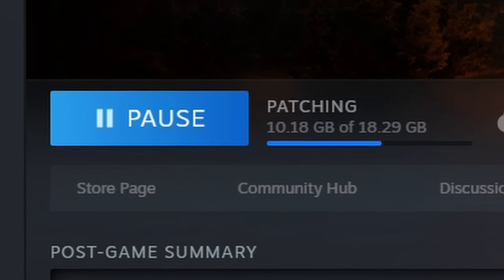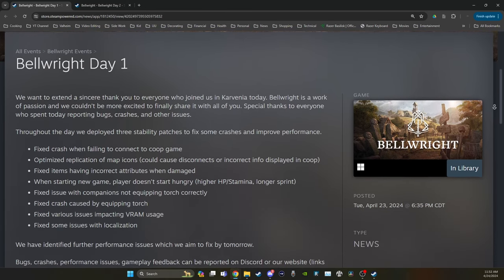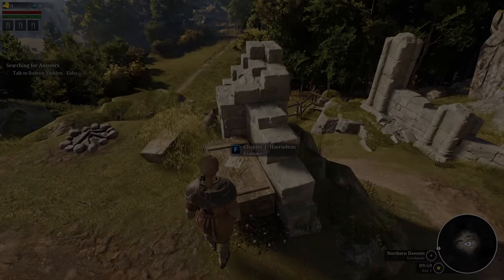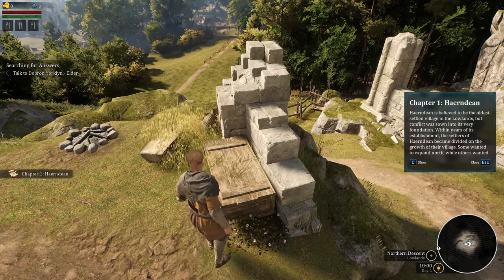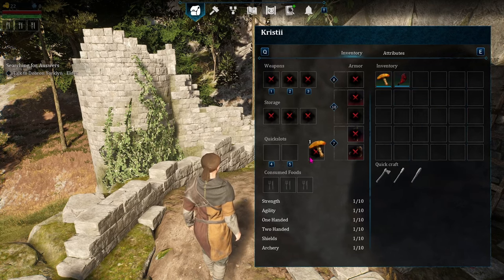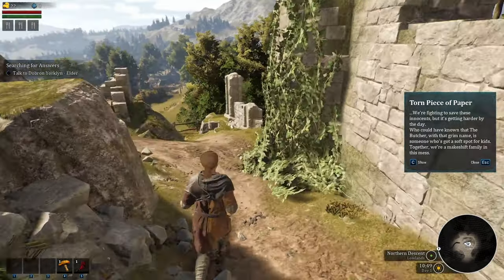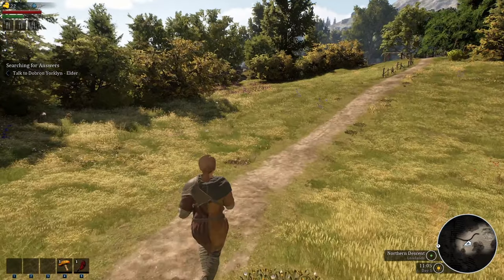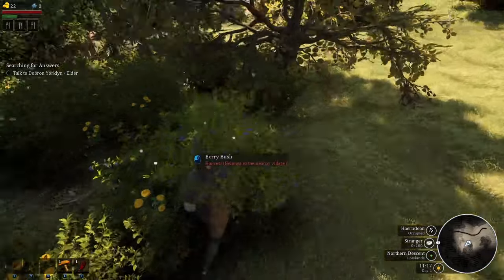BELLWRIGHT: Deer Hunting, Bandit Attacks, Garlic & More!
Bellwright update news and changes coming soon.
Bellwright: "Establish and expand your own settlements, liberate the land and assist its villagers, and recruit others to your cause while learning more about a life you had to leave behind. Command your forces, prove your valor through combat, and cement yourself as the hero of your people."

Happy Gaming! : )

This game was provided to me as promotion in conjunction with the development company. However, the opinions stated here are mine alone.